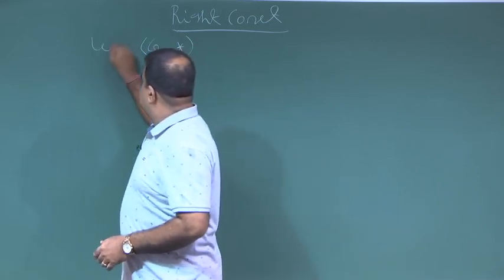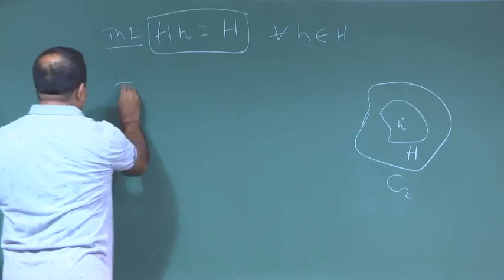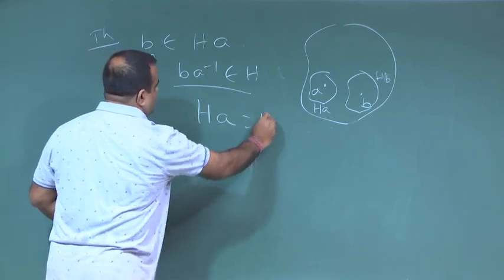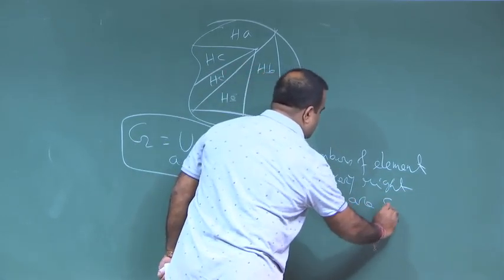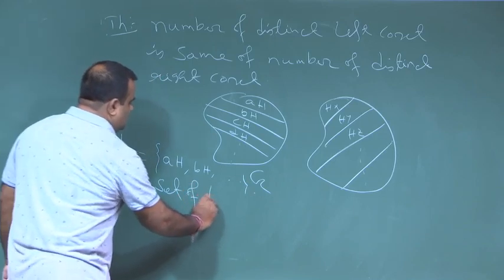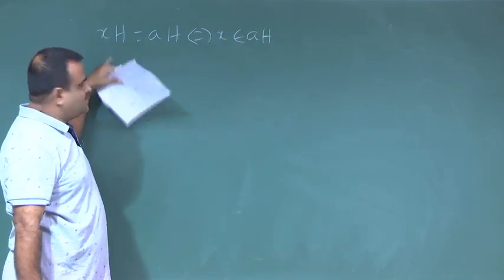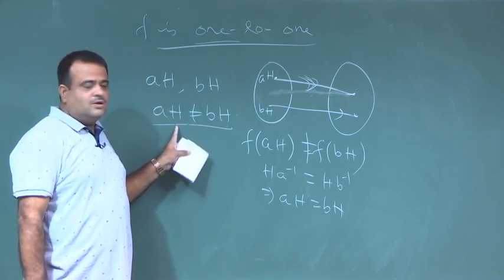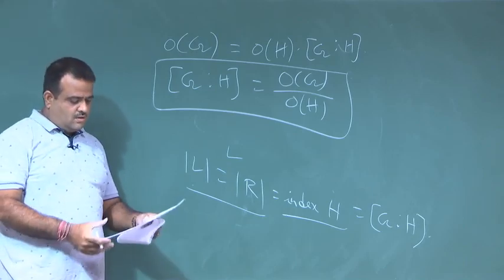Lecture 17: Right Cosets